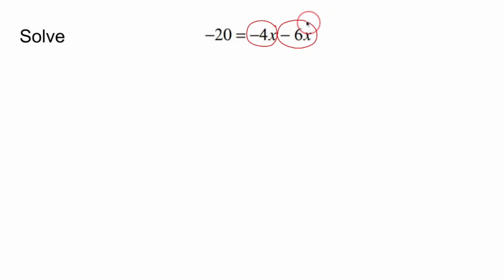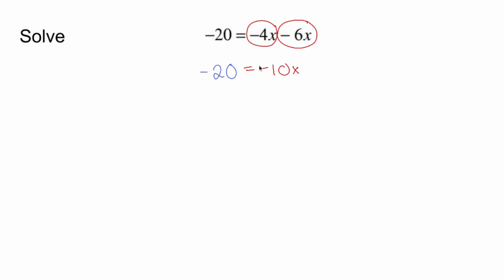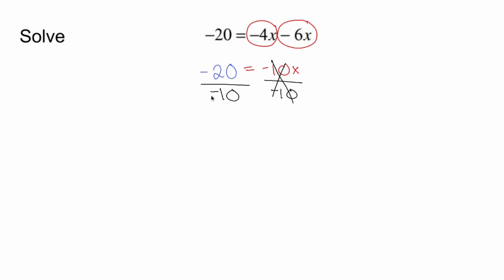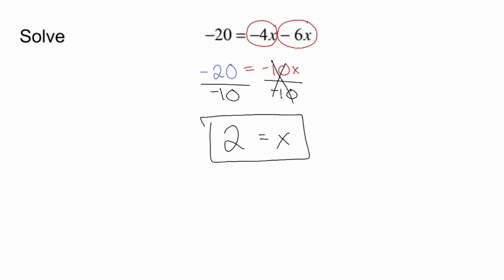Algebra 1 Practice - Solving a Multi-Step Equation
Solving a multi-step equation involves isolating the variable by performing several inverse operations in a systematic manner. Here's a step-by-step guide to tackling multi-step equations:

### General Steps:

1. **Simplify Each Side**: Combine like terms and simplify both sides of the equation as much as possible.
2. **Use the Distributive Property**: If there are parentheses, use the distributive property to eliminate them.
3. **Combine Like Terms**: Gather all variable terms on one side and constant terms on the other side.
4. **Undo Addition or Subtraction**: Isolate the variable term by undoing any addition or subtraction.
5. **Undo Multiplication or Division**: Finally, solve for the variable by undoing any multiplication or division.

### Example 1: Combining Like Terms and Solving

**Equation**: \(3x + 4 - 2x = 10\)

2. **Subtract 4 from both sides**:
   x + 4 - 4 = 10 - 4

### Example 2: Using the Distributive Property and Solving

**Equation**: \(2(3x - 5) = 16\)

1. **Distribute the 2**:
   2 \cdot 3x - 2 \cdot 5 = 16

2. **Add 10 to both sides**:
   6x - 10 + 10 = 16 + 10

3. **Divide both sides by 6**:
   \frac{6x}{6} = \frac{26}{6}
   Simplifies to:
   x = \frac{13}{3} \text{ or approximately } 4.33

### Example 3: Combining Multiple Steps

**Equation**: \(4x - 3(2 - x) = 9\)

1. **Distribute the -3**:
   4x - 3 \cdot 2 + 3 \cdot x = 9

3. **Add 6 to both sides**:
   7x - 6 + 6 = 9 + 6

4. **Divide both sides by 7**:
   \frac{7x}{7} = \frac{15}{7}
   Simplifies to:
   x = \frac{15}{7} \text{ or approximately } 2.14

### Example 4: Dealing with Variables on Both Sides

**Equation**: \(5x + 2 = 3x + 14\)

1. **Subtract 3x from both sides**:
   5x - 3x + 2 = 3x - 3x + 14

2. **Subtract 2 from both sides**:
   2x + 2 - 2 = 14 - 2

### Key Points:

- **Perform the same operation on both sides**: Ensure that each step maintains the equality.
- **Simplify gradually**: Break down the equation step by step to avoid mistakes.
- **Check Your Work**: Substitute your solution back into the original equation to verify it makes the equation true.

### Examples for Practice:

1. \(2(3x + 4) - 5 = 17\)
   - Solution:
     6x + 8 - 5 = 17
     6x + 3 = 17
     6x = 14
     x = \frac{14}{6} = \frac{7}{3} \text{ or approximately } 2.33

2. \(\frac{3x - 2}{2} + 5 = 9\)
   - Solution:
     \frac{3x - 2}{2} = 4
     3x - 2 = 8
     3x = 10
     x = \frac{10}{3} \text{ or approximately } 3.33

By following these systematic steps, you can solve multi-step equations accurately.

/ nickperich

Nick Perich
Norristown, Pa